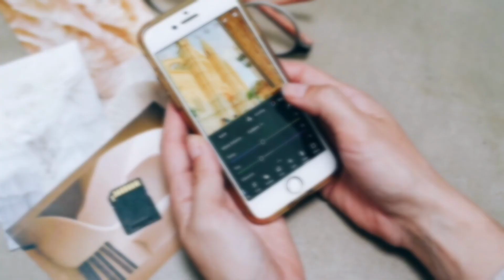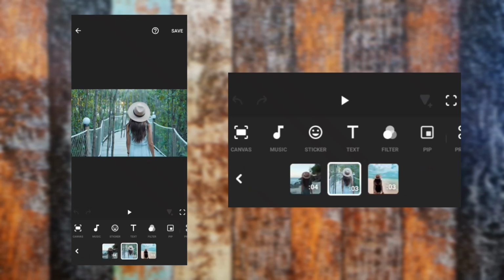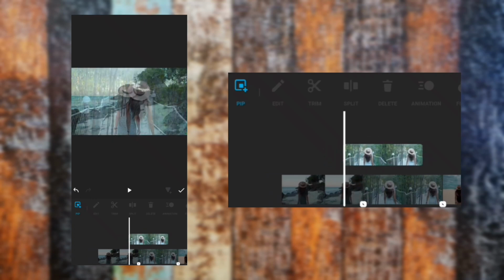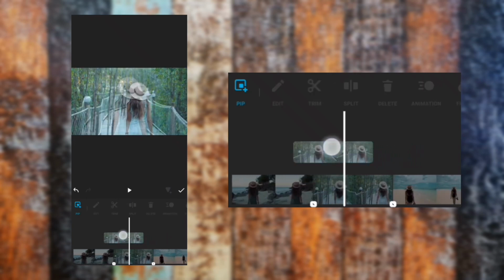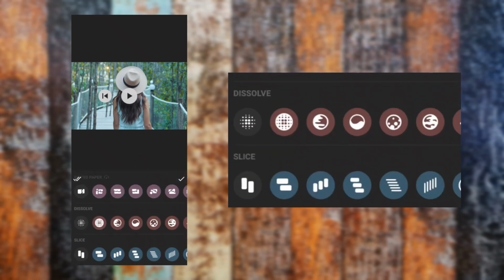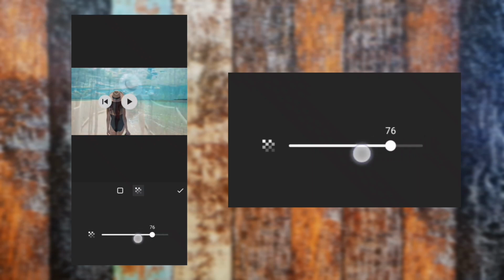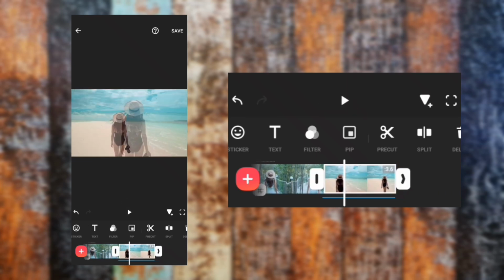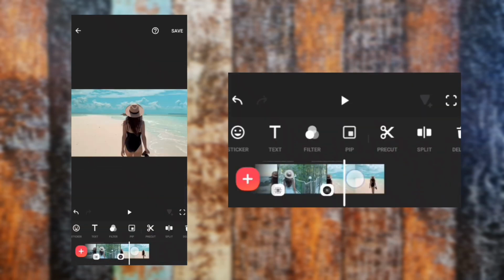Luma Fade Transitions On Inshot (InShot Tutorial)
I create all my videos with ♥️♥️♥️